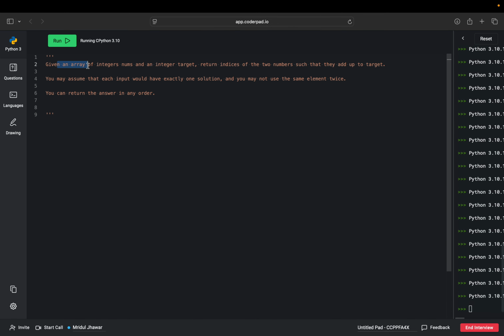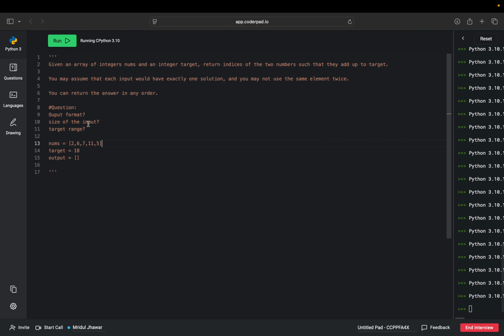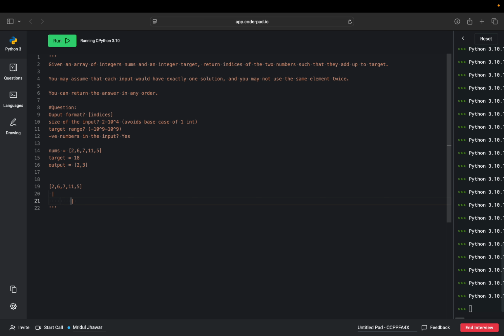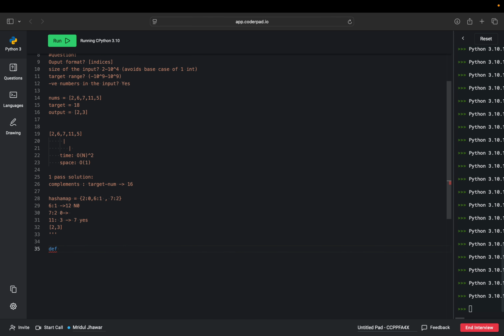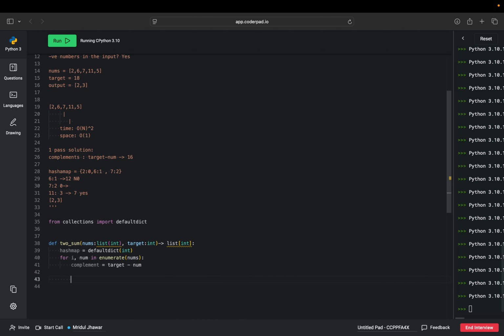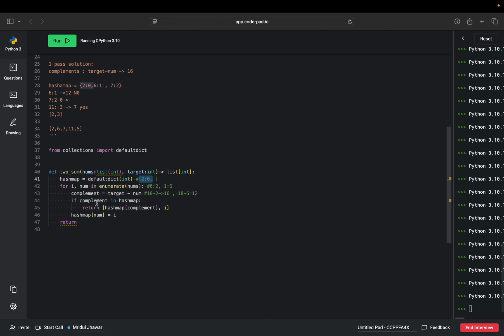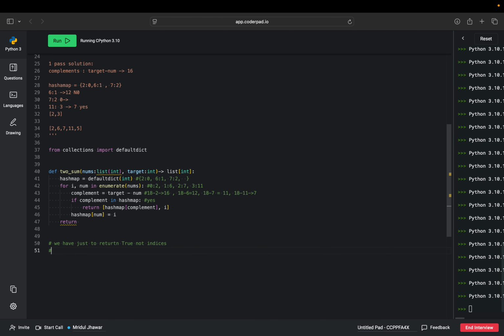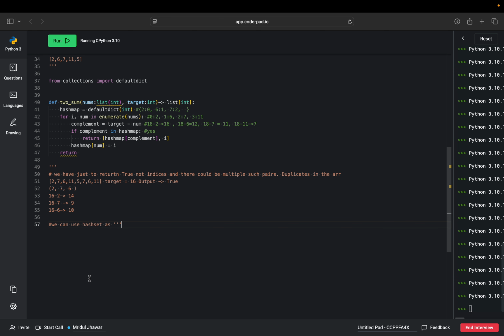Two Sum Problem | Meta Interview Prep + Dry Run (Python)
I’m currently preparing for my Meta interview, and as part of my prep, I decided to time myself, solve problems, and record my thought process. This is the very first video on my channel, where I share how I approached the Two Sum problem (along with a Meta variant) using Python.

In this video, you’ll find:

A step-by-step Python solution

Brute force and optimized approaches (with time and space complexity)

A detailed dry run of the solution

My reasoning process — exactly how I’d explain this in an interview

I’m starting this channel for anyone out there preparing for FAANG/MAANG/Big Tech interviews, hoping these videos will help you practice and build confidence as well.